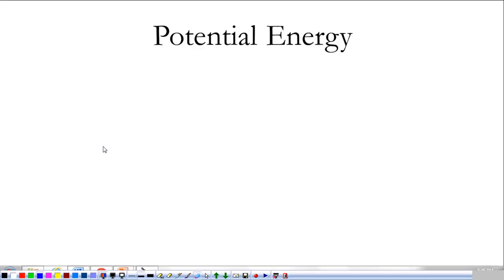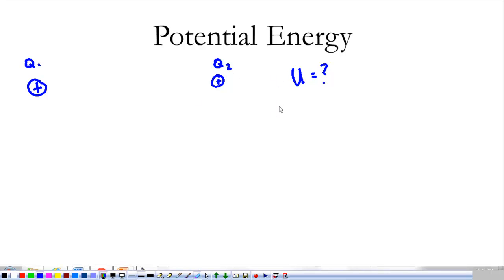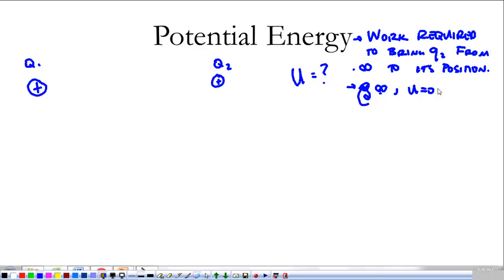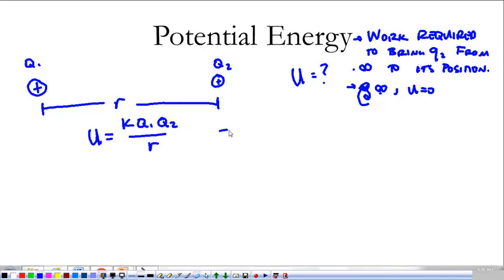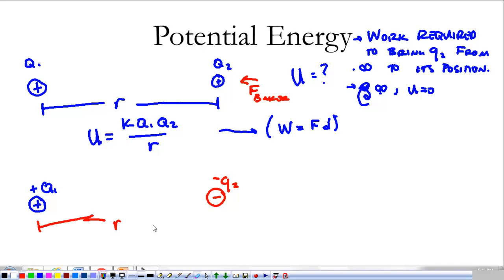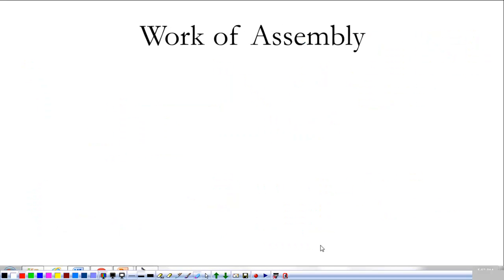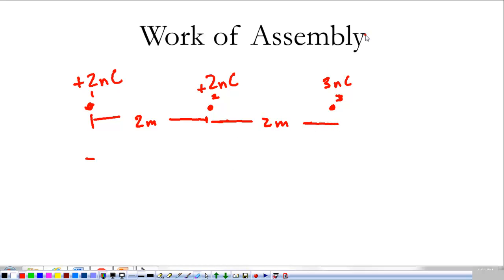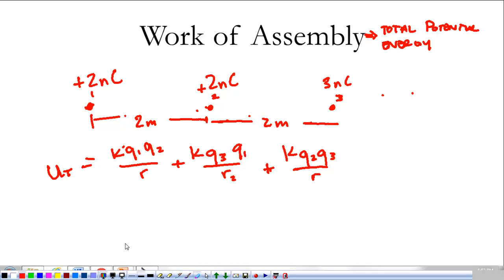Pre-AP Electrostatics 3